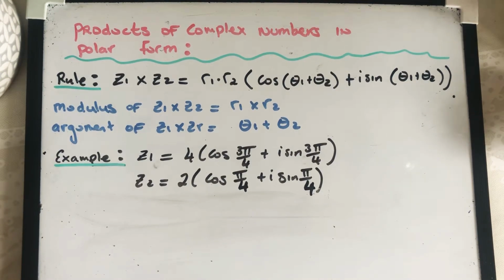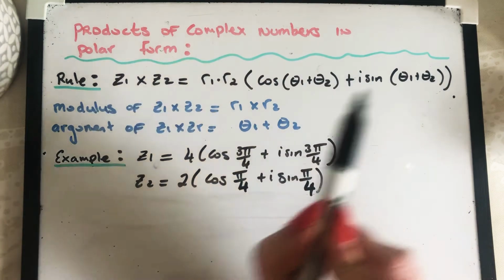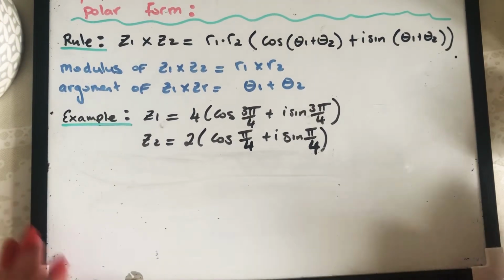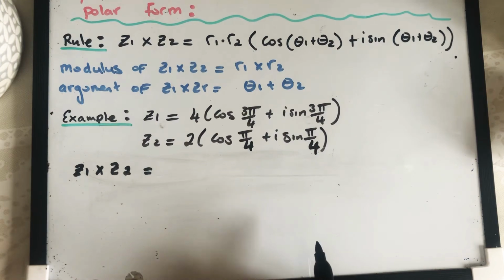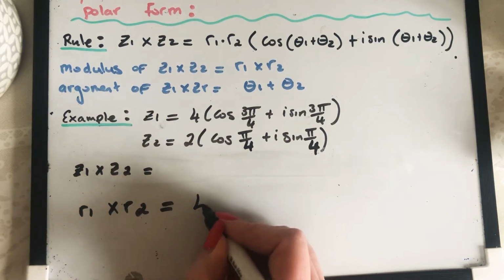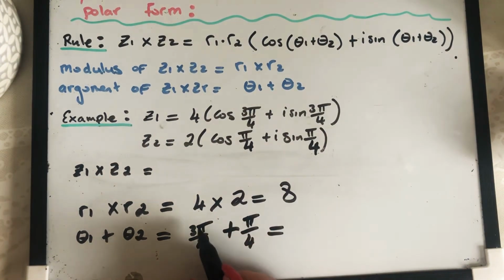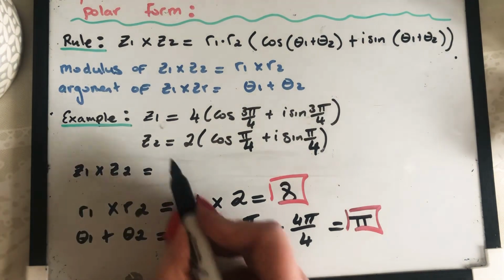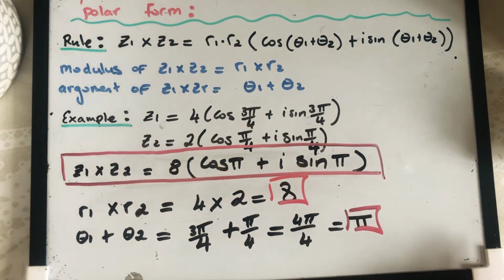Multiplying complex numbers in polar form